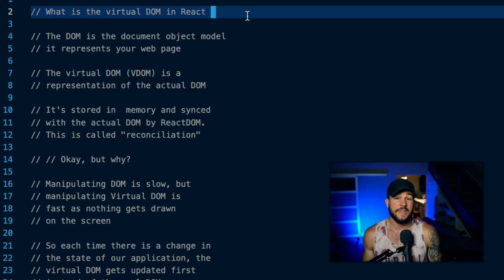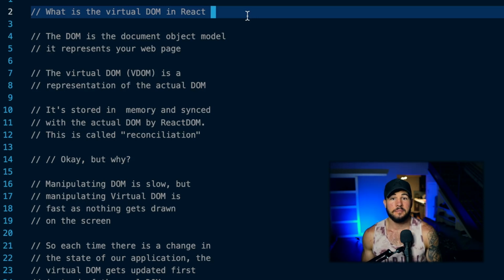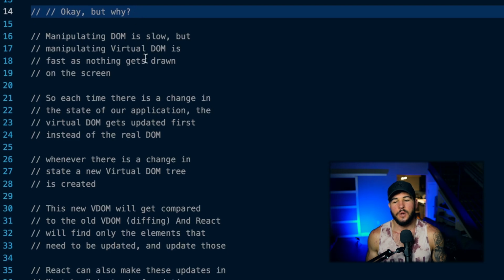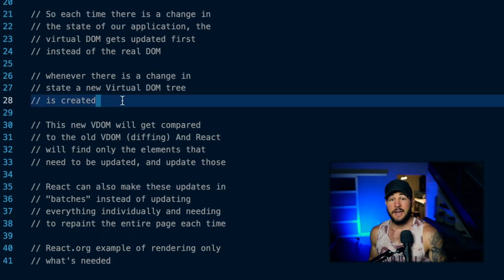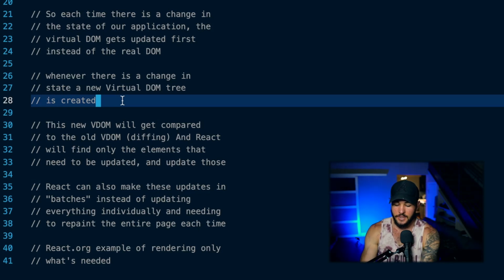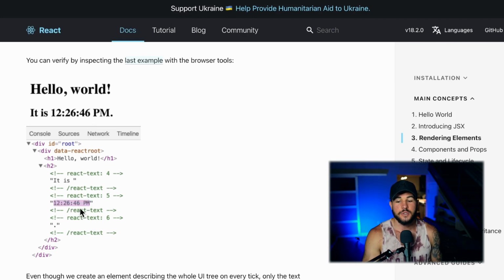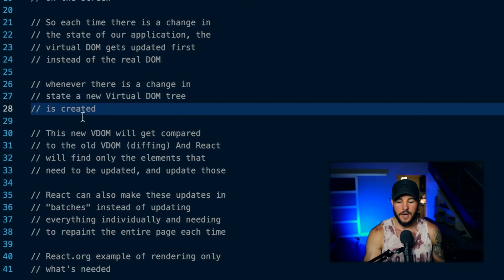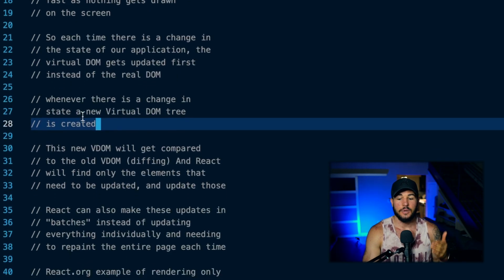What Is The Virtual DOM In React JS, Really?